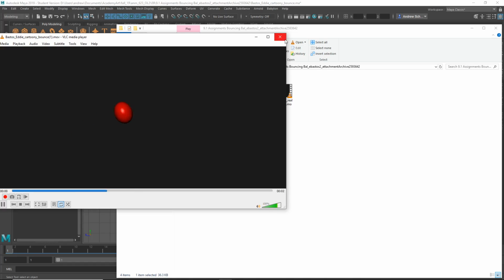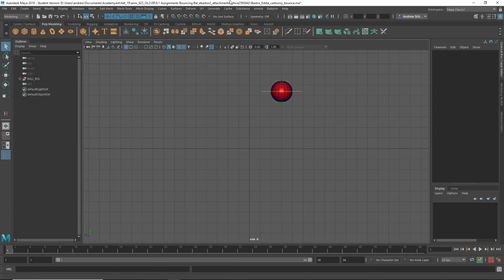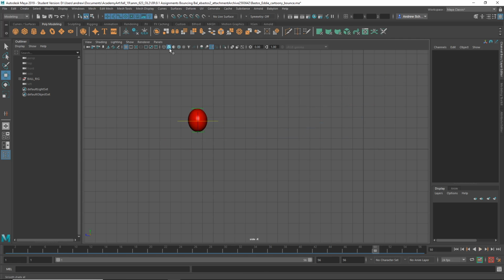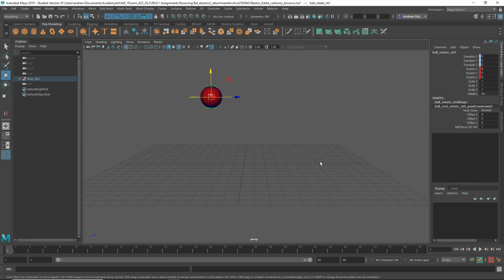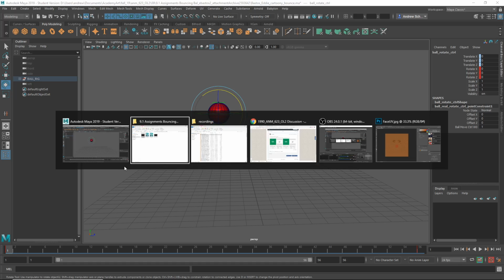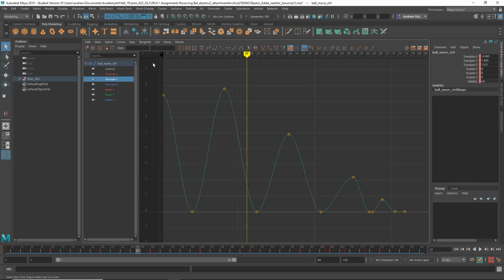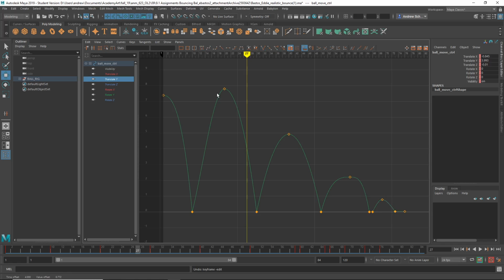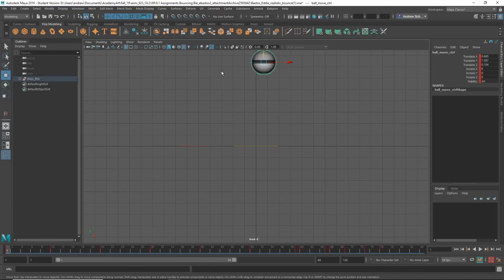fall 19 ANM 623 09 eddie bastos